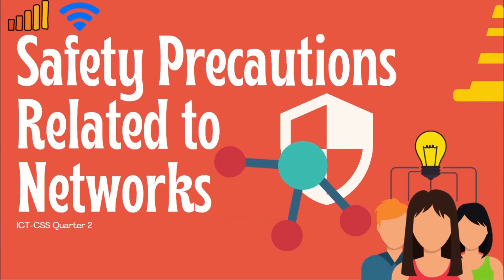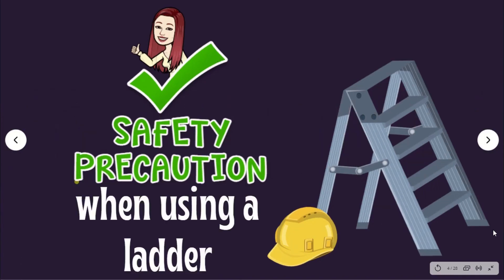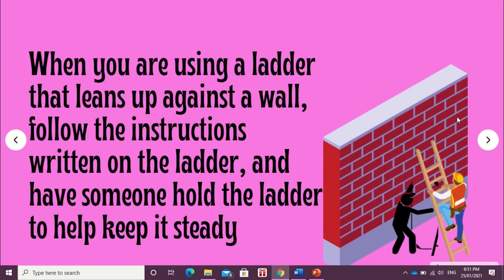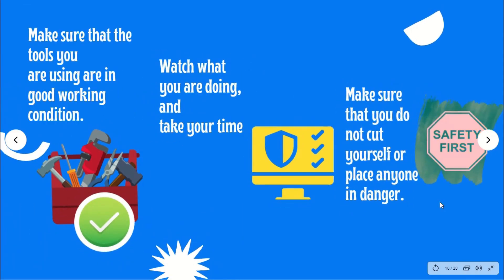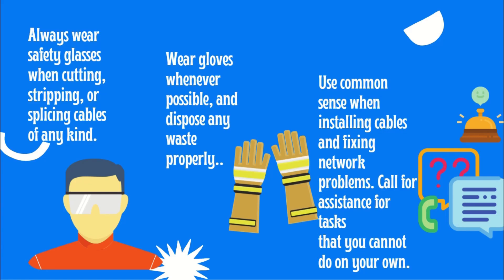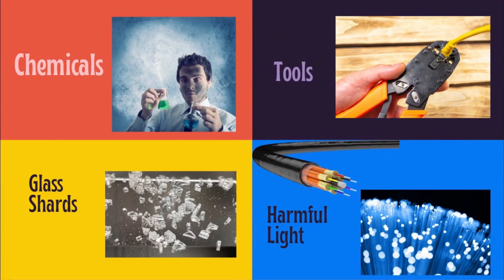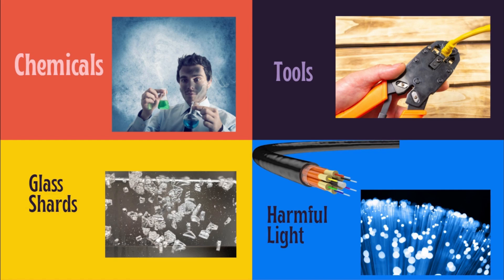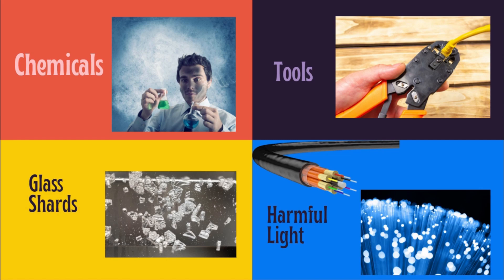Safety Precautions Related to Networks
ICT-CSS